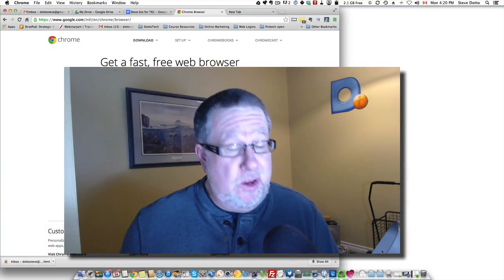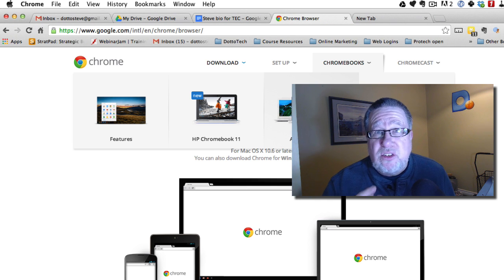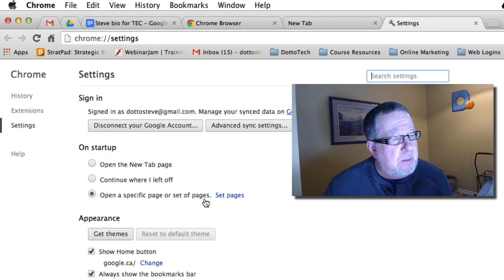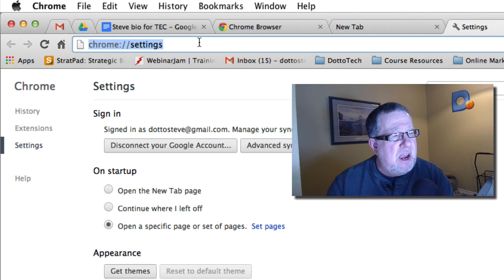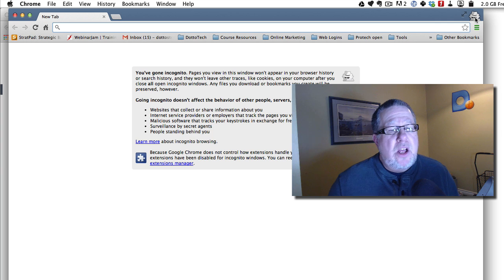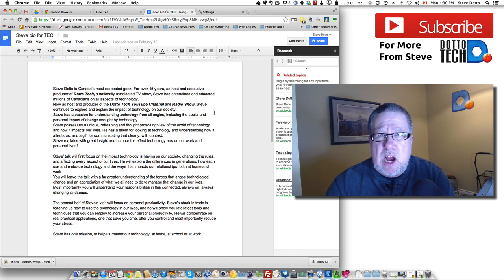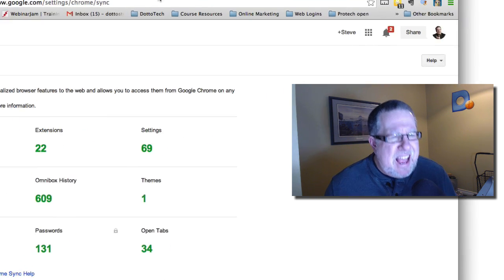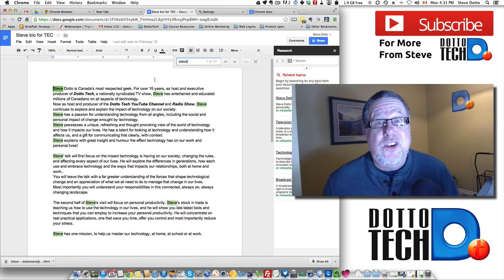8 Outstanding Chrome Tips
Steve takes a look at 8 Chrome features.
Including:
Chrome Sync
The Omnibar
Pin Tabs
Managing search engines and more

including our weekly radio show /podcast